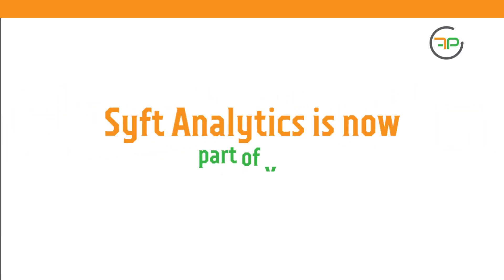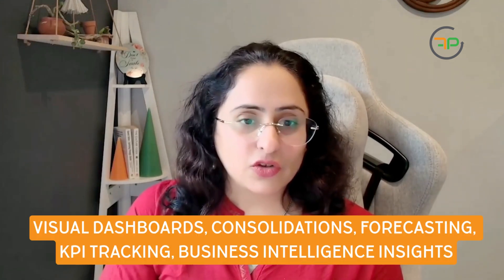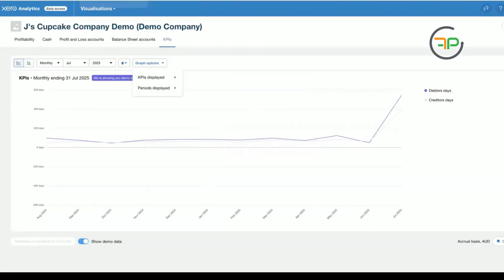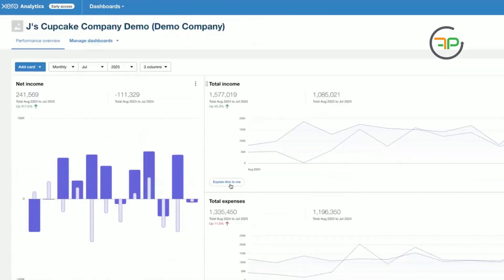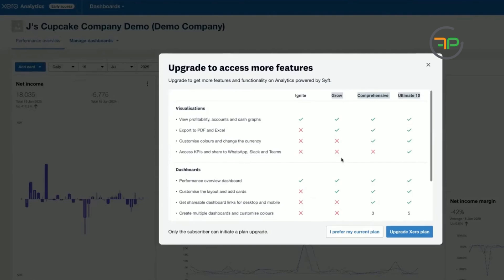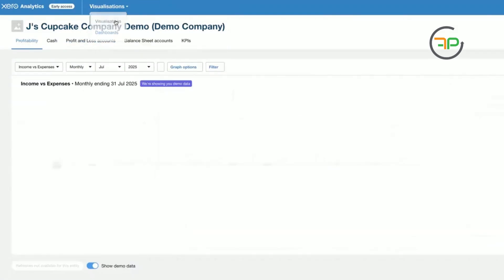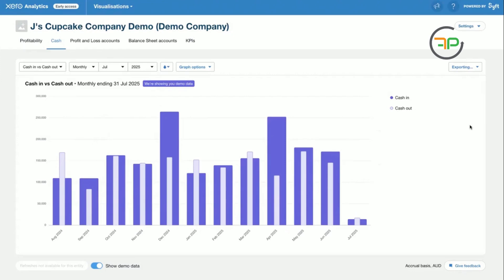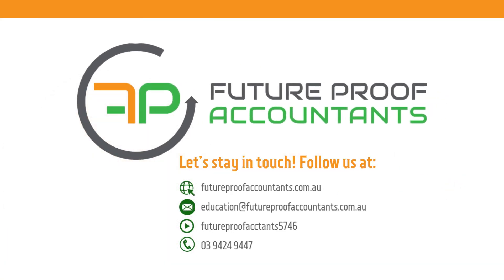How to Activate and Use Sift Analytics with Your | Zero Subscription | Future Proof Accountants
Sift Analytics is now part of your Zero subscription, bringing powerful features like visual dashboards, KPI tracking, forecasting, and business intelligence at no extra cost. In this video, we walk you through how to activate Sift, explore different dashboard templates, and demonstrate how to access and export reports. This tool is perfect for practices looking to move from compliance to advisory, offering easy-to-read visual data and streamlined reporting. Activate your Sift Analytics today and start optimizing your Zero experience

💡At Future Proof Accountants, we help accountants and bookkeepers build smarter, simpler, and future-ready practices. We focus on practical skills, real tools, and clear thinking, so you can grow with technology instead of feeling overwhelmed by it.

Which of these skills do you think is most important for the future?
Is there another skill you believe accountants need to start developing now?